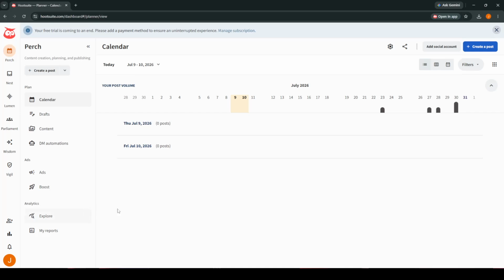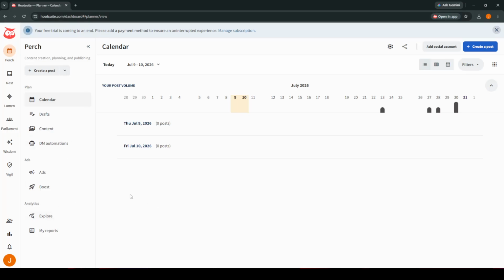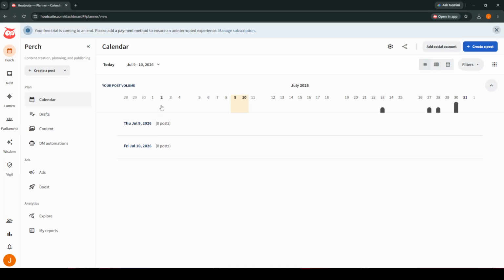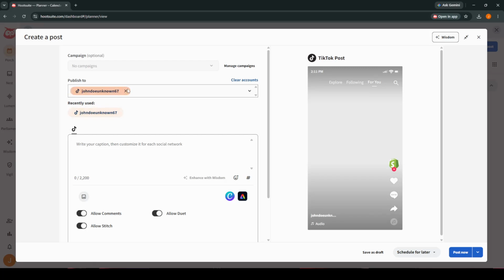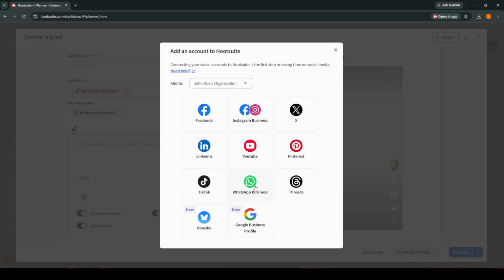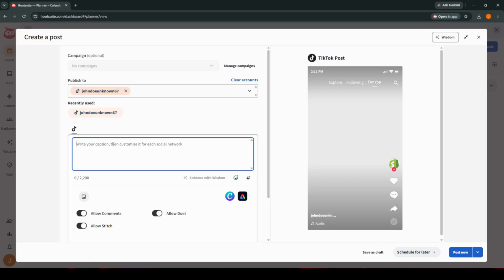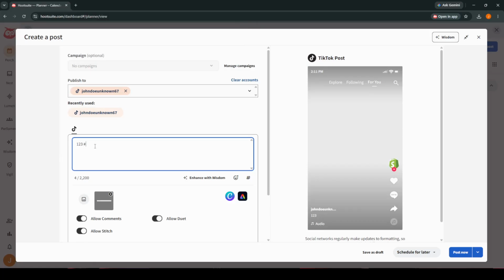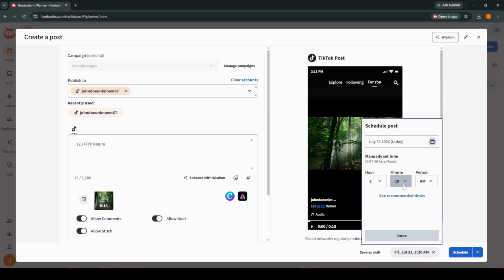How to Use And Install Hootsuite [2026 Step by Step]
Learn how to use and install Hootsuite step by step so you can manage social media in minutes. In this guide, we walk through installing Hootsuite, setting up your account, and connecting profiles. If you searched how to install hootsuite, hootsuite setup, or social media scheduling, you’ll be ready fast.